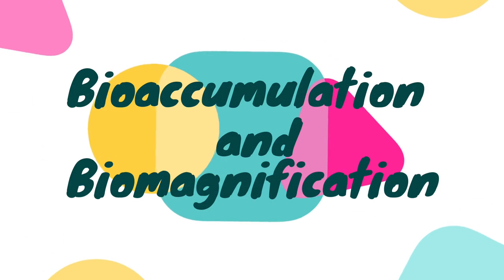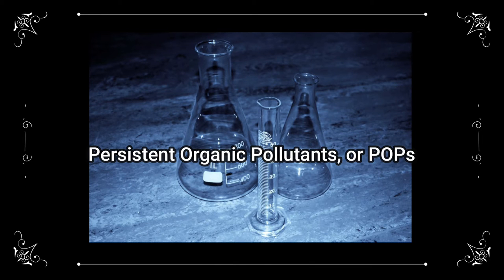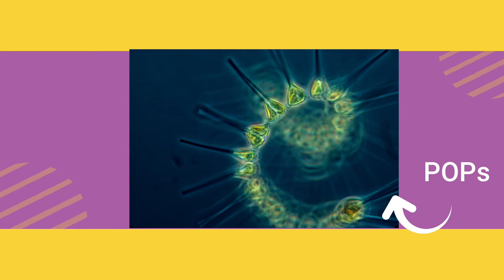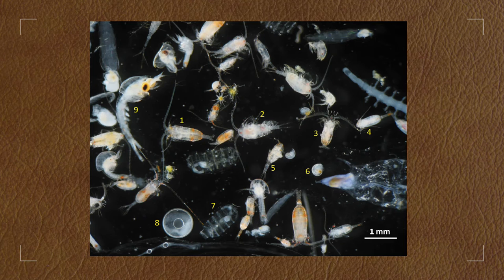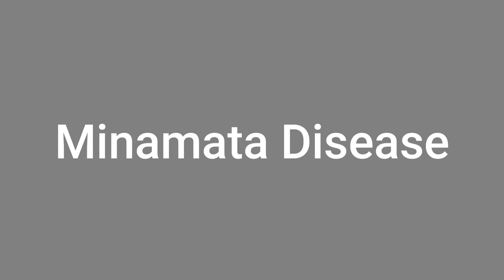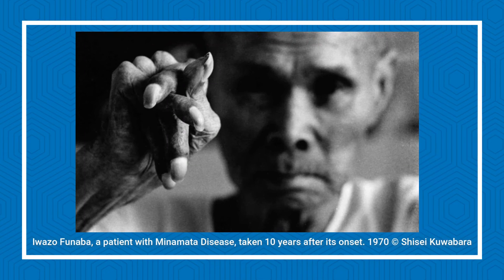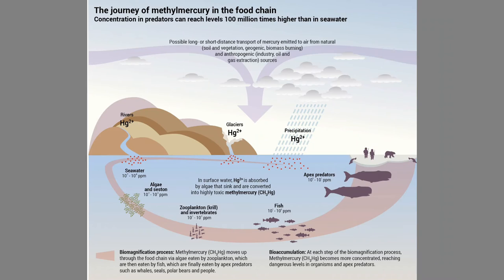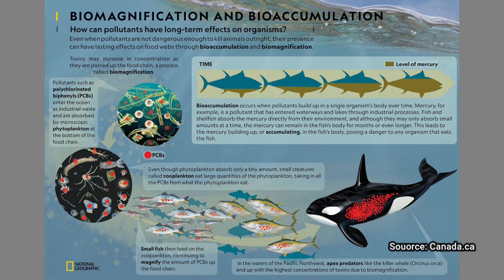Bioaccumulation and Biomagnification / Minamata Disease / Heal Earth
Bioaccumulation is the process by which toxins enter the food web by building up in individual organisms, while biomagnification is the process by which toxins are passed from one trophic level to the next (and thereby increase in concentration) within a food web. When it comes to bioaccumulation and biomagnification, synthetic (man-made) substances known as Persistent Organic Pollutants, or POPs, are a major problem. These compounds are difficult to break down in the environment and can accumulate in live creatures' fatty tissues. DDT (a pesticide widely used after WWII) and PCBs (flame retardants) are two examples of POPs. Bioaccumulation takes place at the base of a food chain, in primary producers like phytoplankton. POPs are absorbed directly from the saltwater by these microscopic photosynthetic organisms, which collect them in their bodies over time. Toxins accumulate in their tissues because they are absorbed faster than they can be eliminated from the water. Biomagnification occurs when slightly larger organisms called zooplankton feed upon the contaminated phytoplankton and in turn absorb POPs into their own tissues at a higher concentration. A zooplankton's body will contain more contaminants the more contaminated phytoplankton it consumes. Because POPs are becoming increasingly concentrated at each trophic level, some of the ocean's top predators are at risk of accumulating potentially deadly quantities of POPs in their bodies.
Minamata disease is caused by methyl mercury absorption into the body from a variety of environmental sources, primarily seafood. Hair samples are used to determine the amount of mercury in the body, and it is commonly acknowledged that levels greater than 50ppm (parts per million) are likely to cause nerve damage. People residing outside of the Minamata area had an average level of 4ppm, whereas those in the Minamata area had levels as high as 700ppm.
Contaminated seafood is the most likely source, as it was in the case of Minamata residents. Chisso, one of the largest Japanese corporations at the time, dumped its waste into Minamata Bay. Methyl mercury was one of the toxins found in the discarded garbage, and this pollutant accumulated in the food chain. Plankton, which is the principal food source for shellfish and fish in the sea, absorbed and ingested it. Larger fish that ate the poisoned fish absorbed the mercury as well, spreading the sickness even further up the food chain. Fish-eating birds, as well as other predators that preyed on these birds, were infected. The pollutants in Minamata Bay were not scattered over a large area, but remained concentrated within the bay, increasing the risk because locals get their protein from fish.